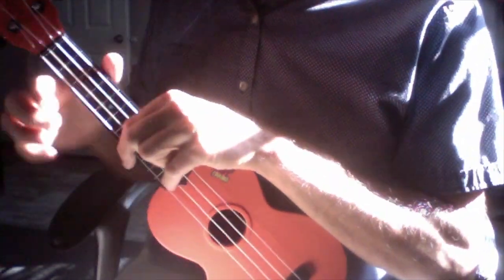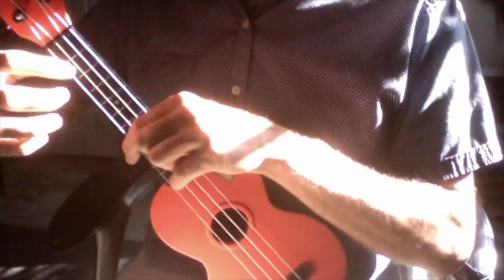"On Top" -best- **Ukulele Tutorial**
Do you like ukulele? Are you a human? Then play this song. ok.